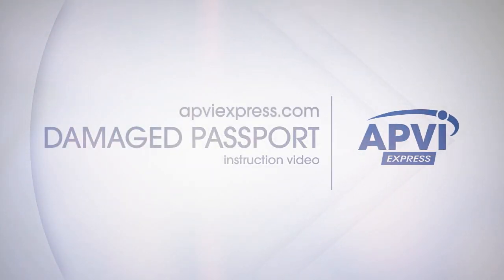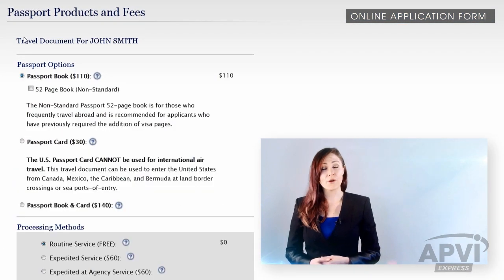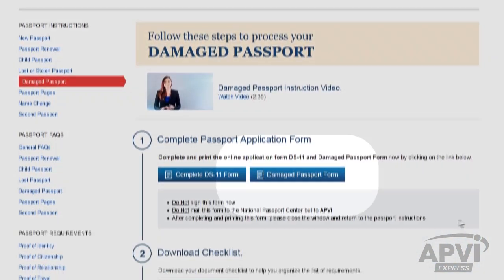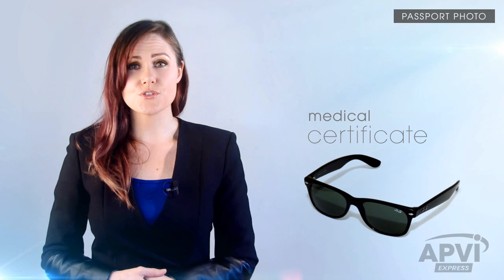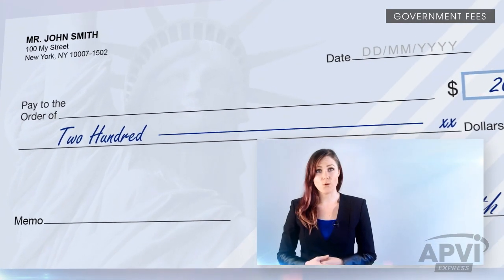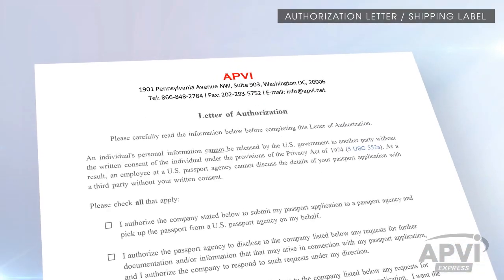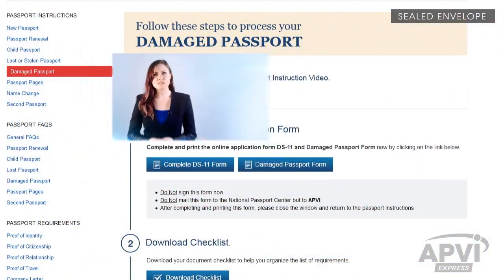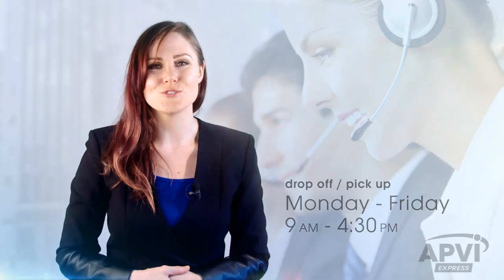How to replace a Damaged Passport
Damaged Passport Instruction Video
APVI is the Fastest Passport Expediting Company in the US.